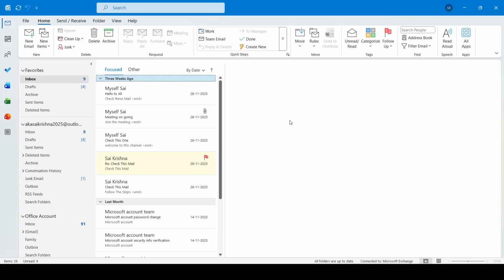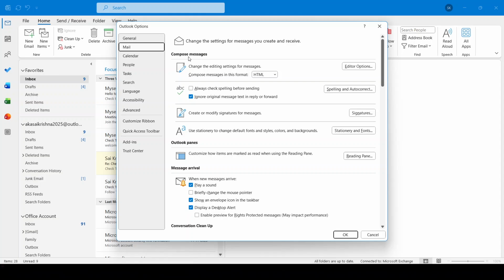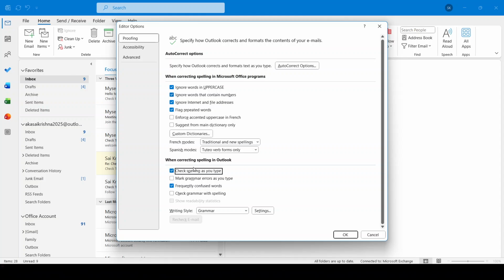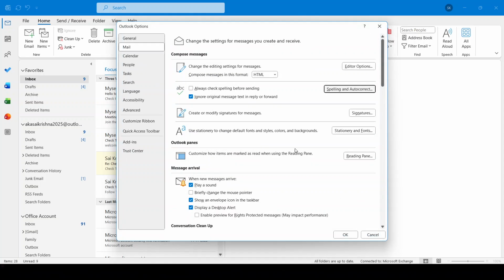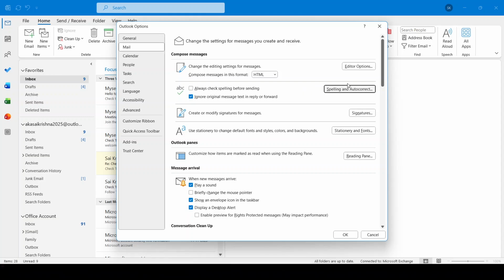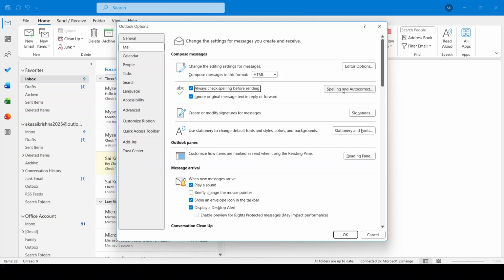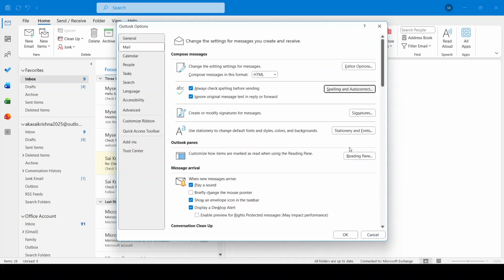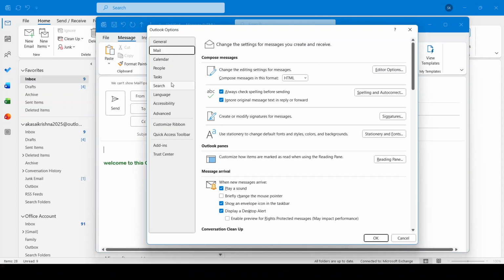How To Turn On Auto Spell Check For Outlook Emails 2026 (Step By Step)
In this video, I will show you How to Turn on Auto Spell check for Outlook Emails, step-by-step guide.

In This Video, We'll Show You 👇
Outlook Auto Spell Check
Outlook Spell Check
Auto Spell Check Outlook
Enable Spell Check Outlook
Outlook Email Spell Check
Spell Check In Outlook
Outlook Email Settings
How To Spell Check In Outlook
Outlook Tips And Tricks
Outlook Tutorial
Outlook Email
Microsoft Outlook
Outlook Setup
How To Use Outlook
Outlook Guide
Outlook Help
Outlook For Beginners
Correct Spelling Outlook
Turn On Spell Check Outlook